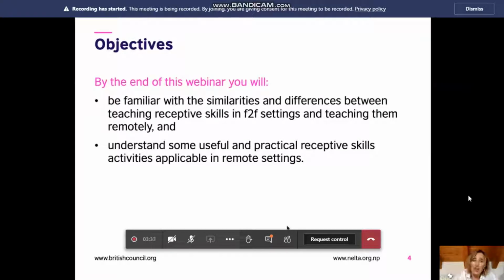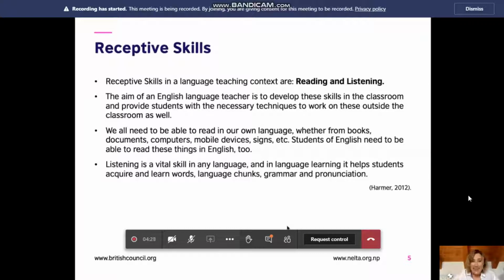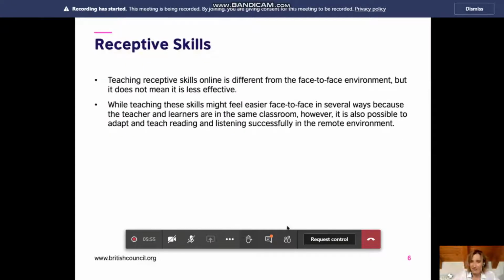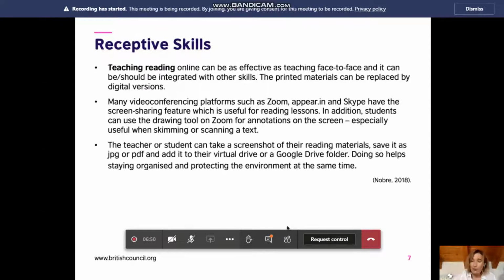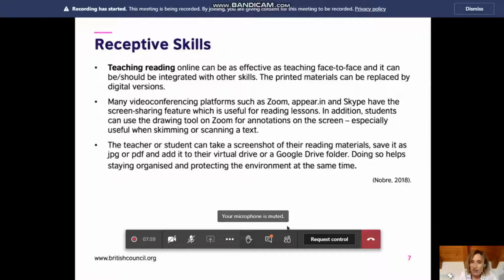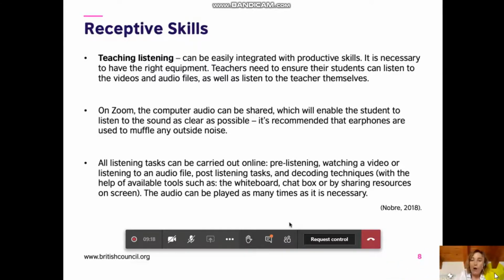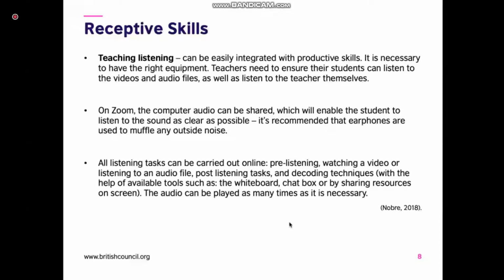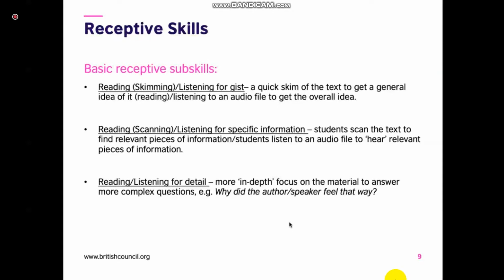Teaching receptive skills online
Teaching_Receptive_Skills